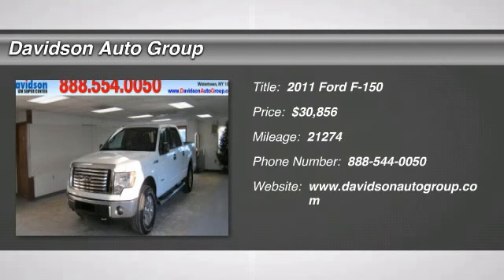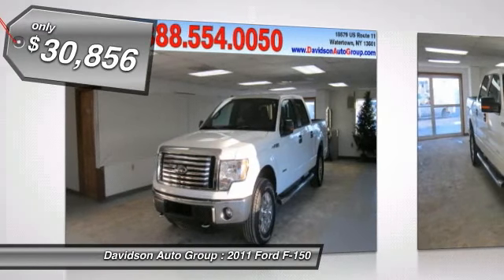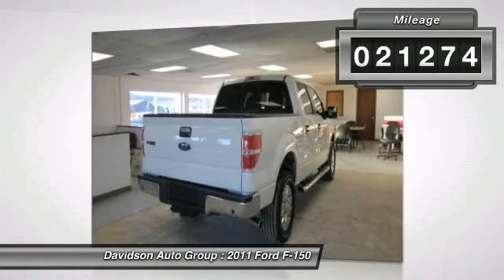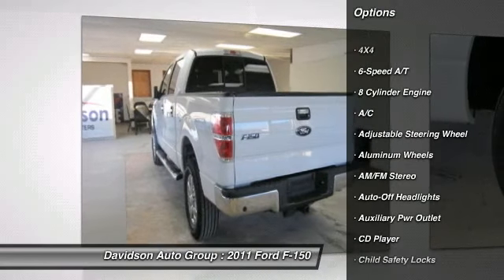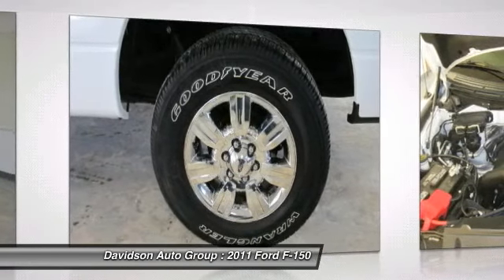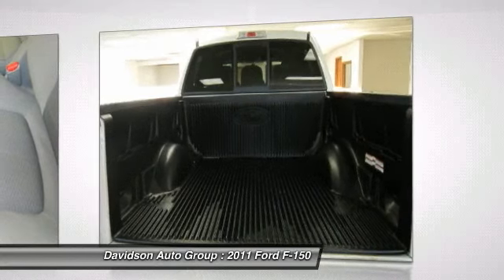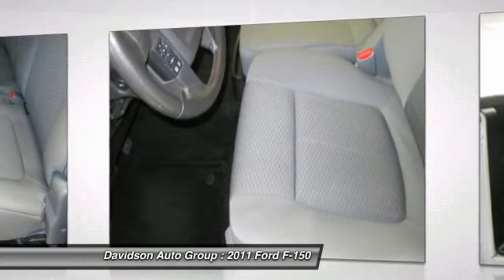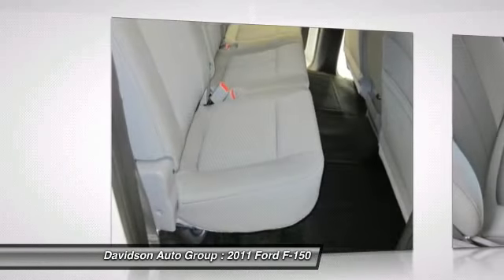2011 Ford F-150 - Crew Cab Pickup Watertown NY G114064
2011 Ford F-150  - $30856

LOW MILES - 21,274! $3,600 below Kelley Blue Book! XLT trim. iPod/MP3 Input, CD Player, Fourth Passenger Door, Flex Fuel, Alloy Wheels, Overhead Airbag, 4x4. CLICK ME! KEY FEATURES INCLUDE: 4x4, Flex Fuel, iPod/MP3 Input, CD Player, Aluminum Wheels, Fourth Passenger Door MP3 Player, Third Passenger Door, Privacy Glass, Keyless Entry, Child Safety Locks. EXPERTS CONCLUDE: Edmunds.com's review says The 2011 Ford F-150 is an excellent all-around truck, and even more so this year thanks to its more powerful engine choices.. AFFORDABLE: Priced $3,600 below Kelley Blue Book. Approx. Original Base Sticker Price: $36,500*. WHO WE ARE: The Davidson Family has been involved in local business and in the local community for over 50 years. Having grown to seven franchises, a Pre-Owned SuperCenter, and two state of the art BodyShops. The Davidson Family has been and will be a member of Central and Northern New York for years to come. Come visit us and you will understand what we mean by the Davidson Difference. Pricing analysis performed on 2/26/2013. Please confirm the accuracy of the included equipment by calling us prior to purchase.